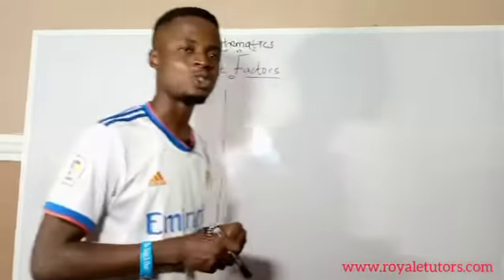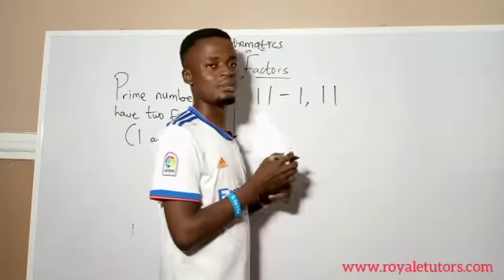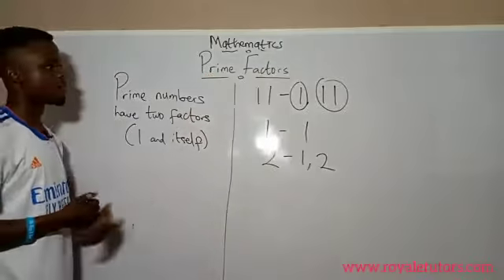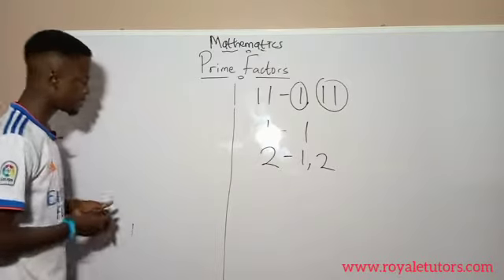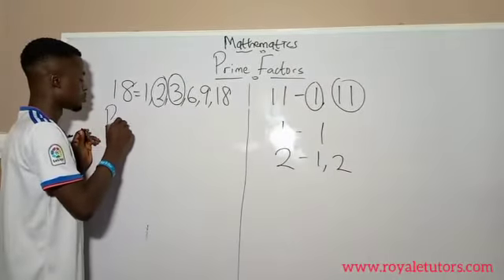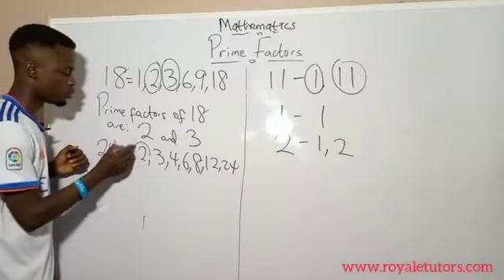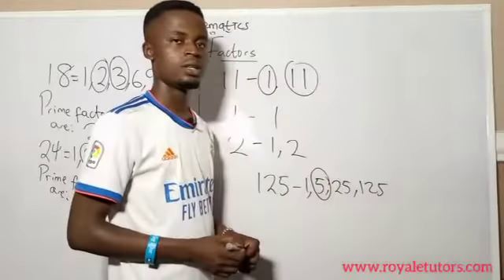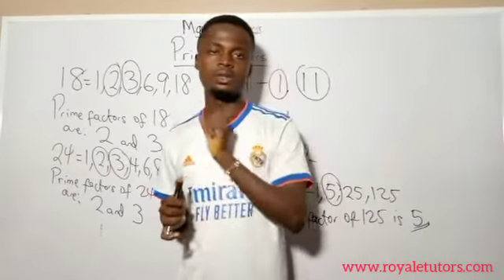Prime factors/Mathematics Year 11/ Mathematics Grade 4. Part 1